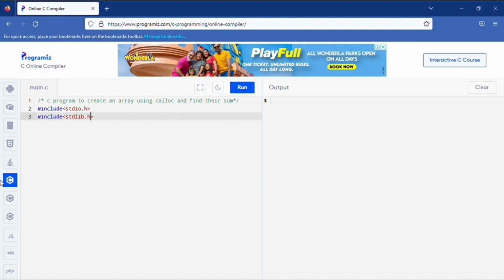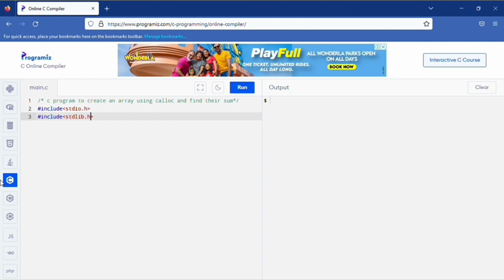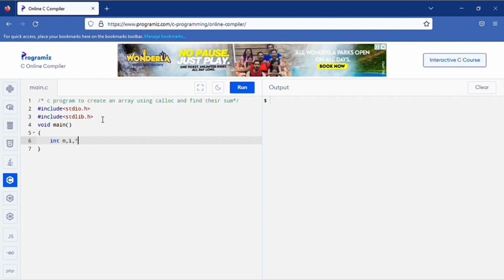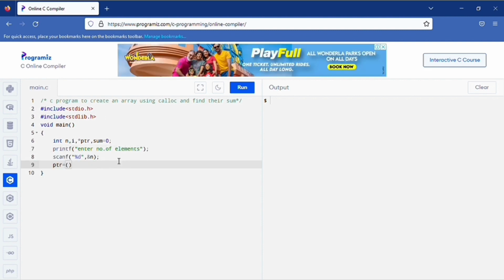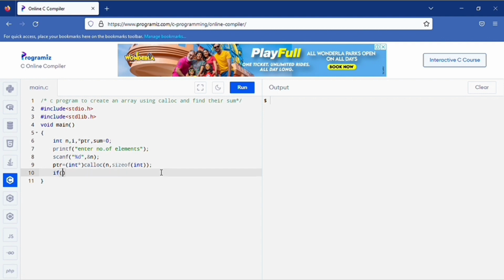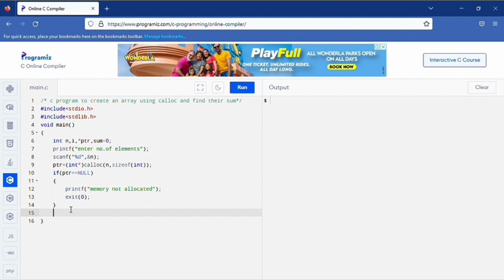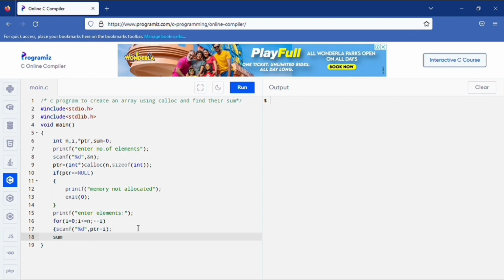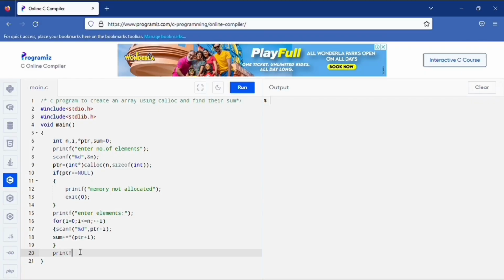C PROGRAM TO CREATE A ARRAY WITH CALLOC () FUNCTION, STORE VALUES INTO IT AND FIND THEIR SUM